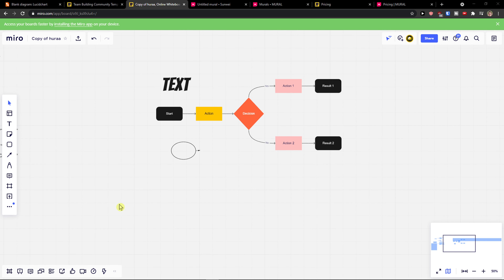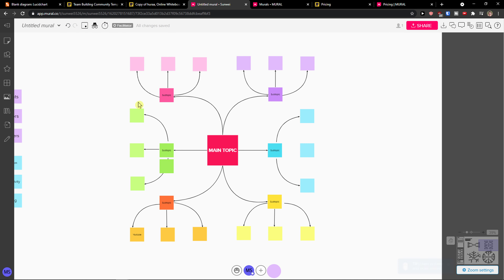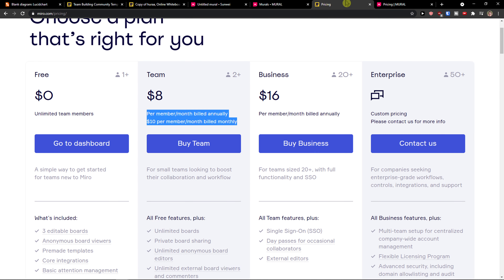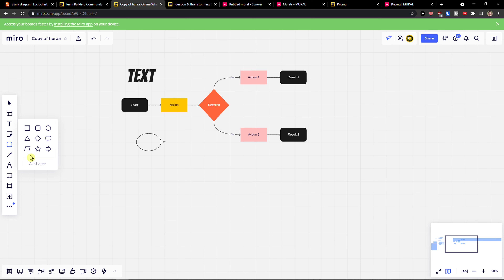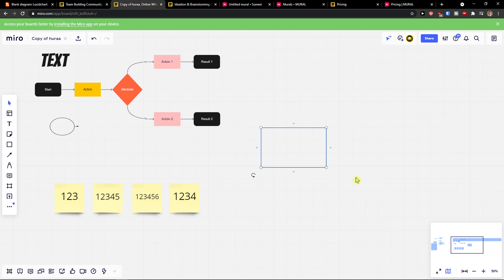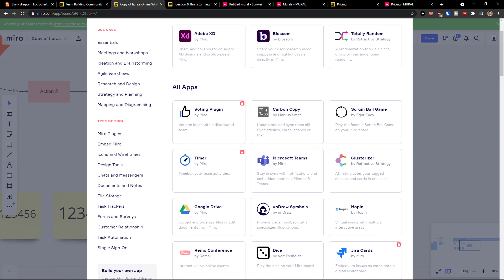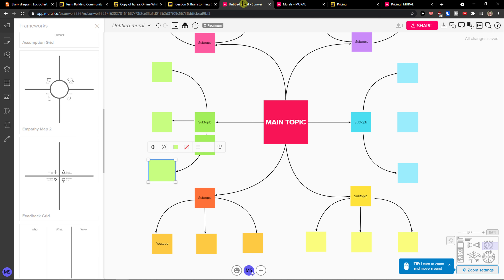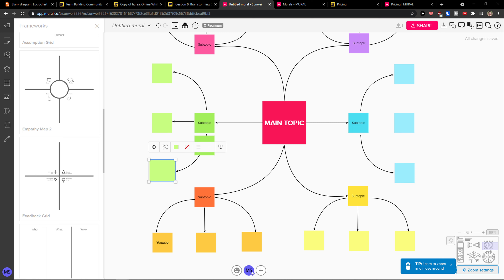Miro vs Mural - Which One Is Better?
GET AMAZING FREE Tools For Your Youtube Channel To Get More Views:
Tubebuddy (For GROWTH on Youtube):